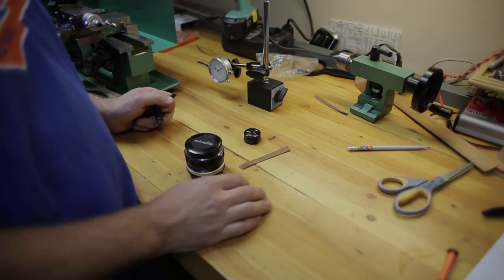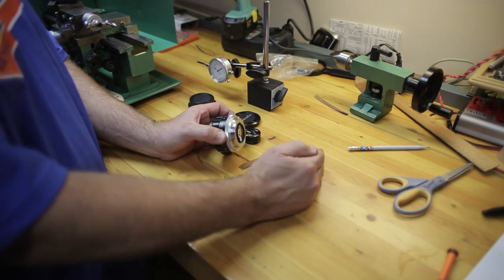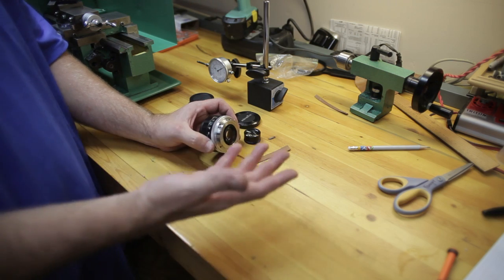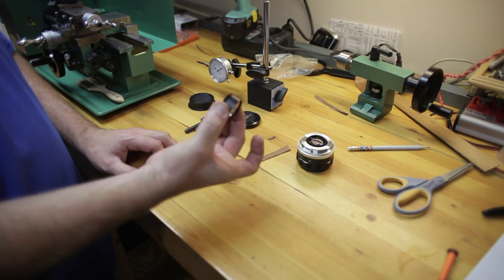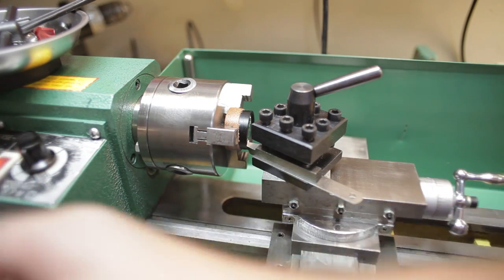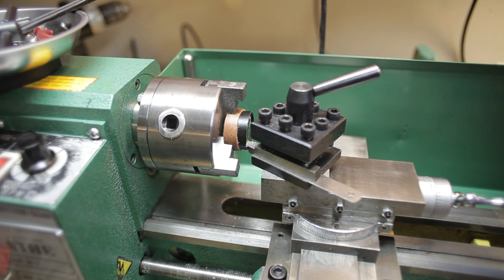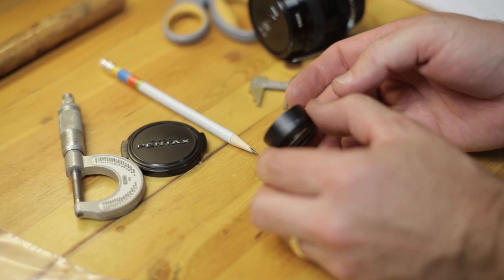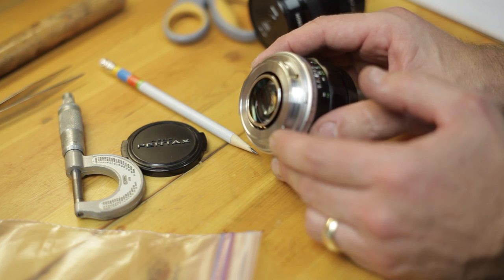Full-Frame ∞ Focus w/Minolta MC-Rokkor PF 58/1.4 lens.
With a shorter registry distance of 43.5mm for the Minolta system vs. the 44mm for Canon EOS it's often the case in Minolta MD/MC mount lens conversions that infinity focus results in rear-element obstruction to mirror operation on the full-frame bodies such as the 5D or 5DMK2.

This tutorial was filmed with a Canon 5D Mark II and the Kiron 24mm f/2 and Pentax Super Takumar 55/1.8 manual focus lenses.